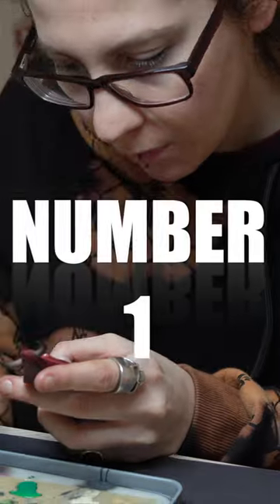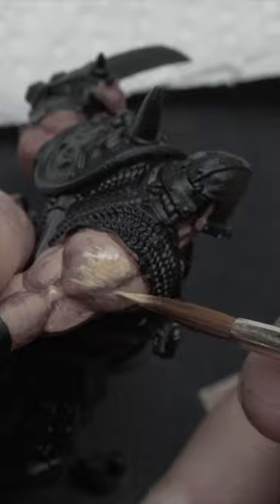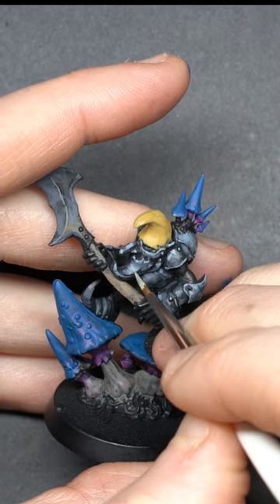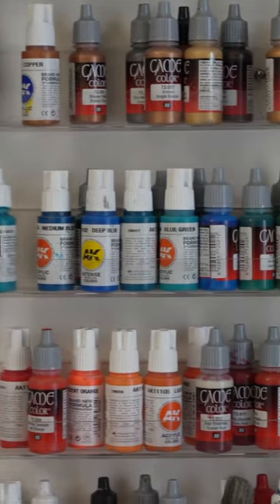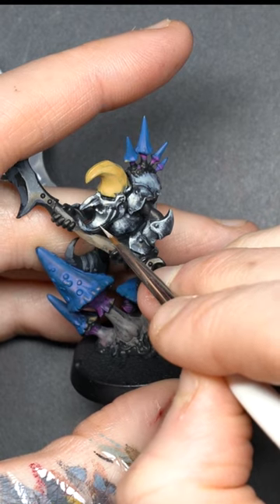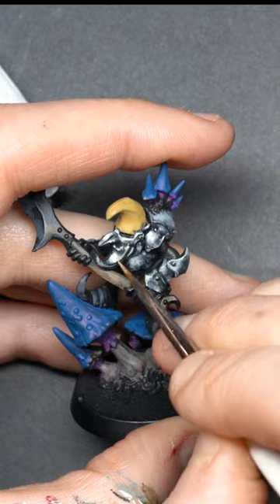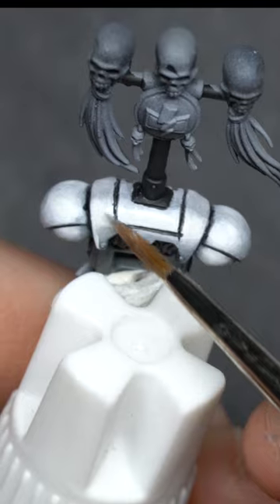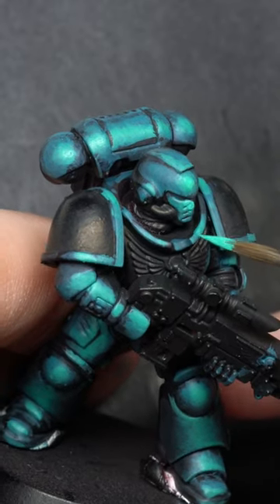Warhammer TIPS you are missing out on!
pace fratelli

Ask me for a commission!!